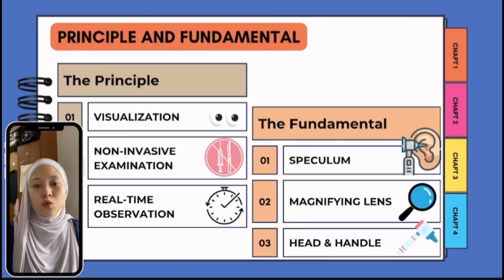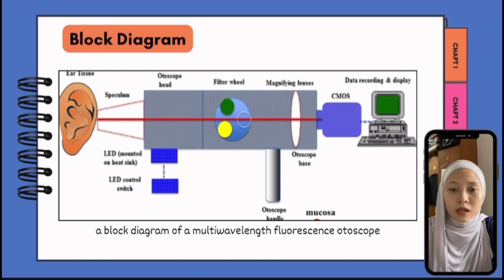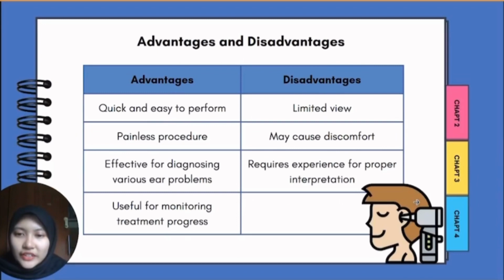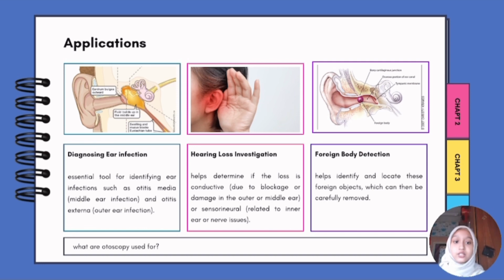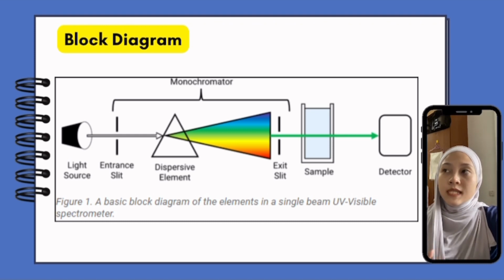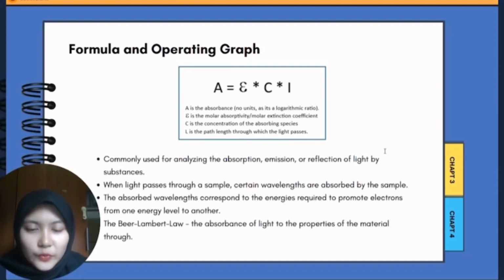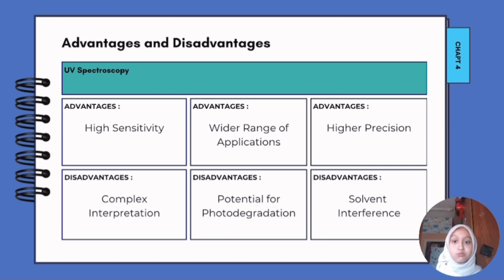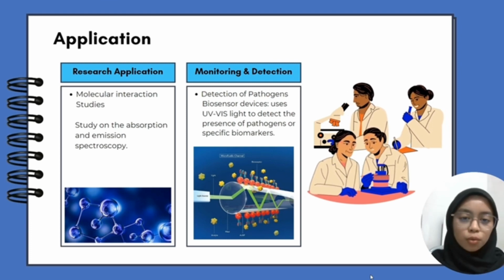BMB31403_Otoscopy & Visible UV Spectroscopy